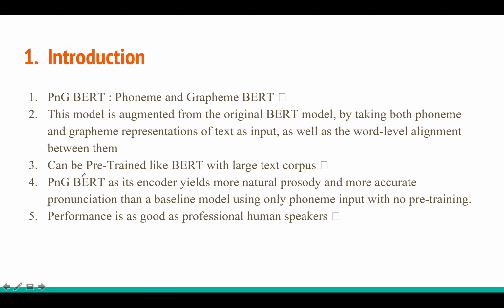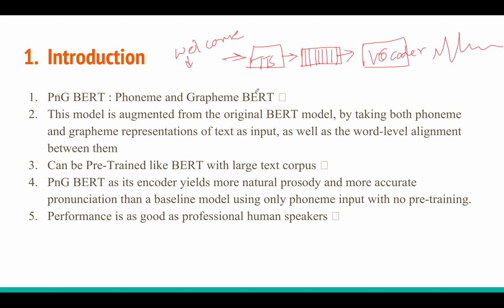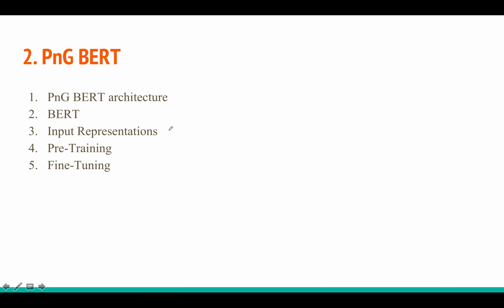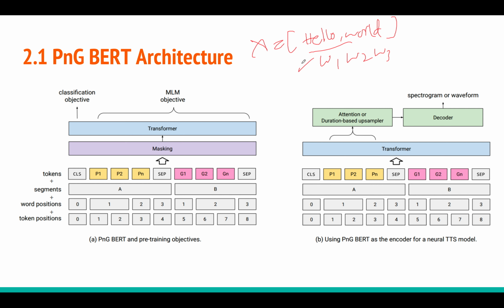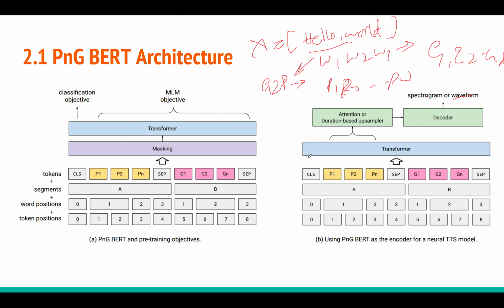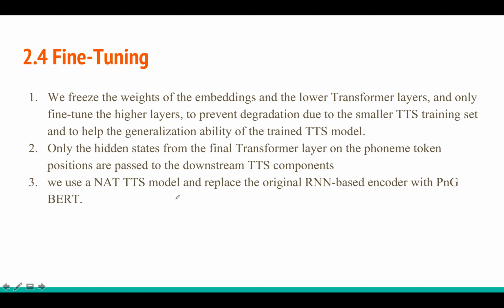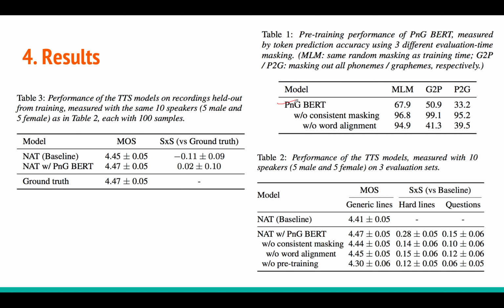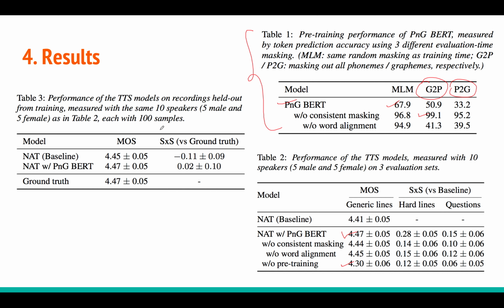PnG BERT: Augmented BERT on Phonemes and Graphemes for Neural TTS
In this video, I explain the paper "PnG BERT: Augmented BERT on Phonemes and Graphemes for Neural TTS" by Ye Jia, Heiga Zen, Jonathan Shen, Yu Zhang, Yonghui Wu from Google Research